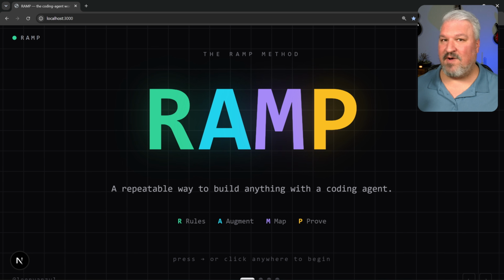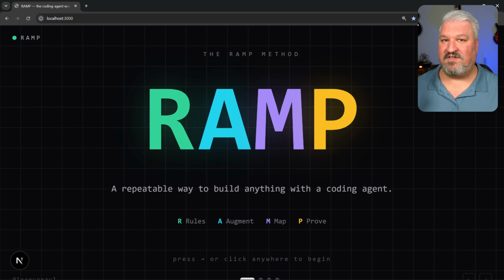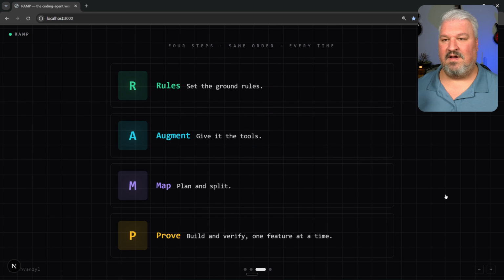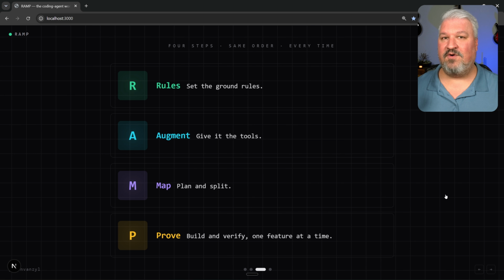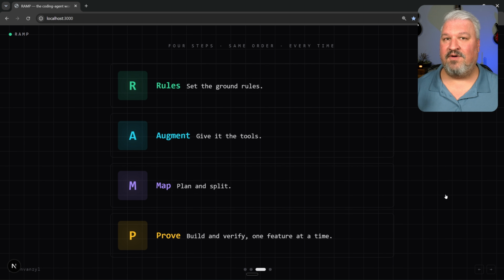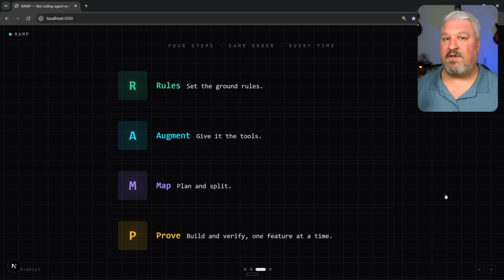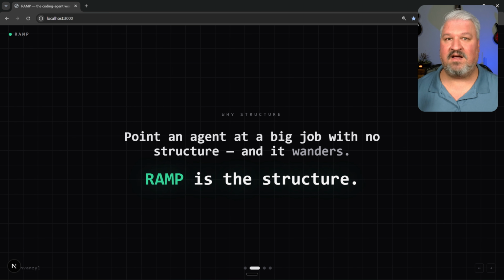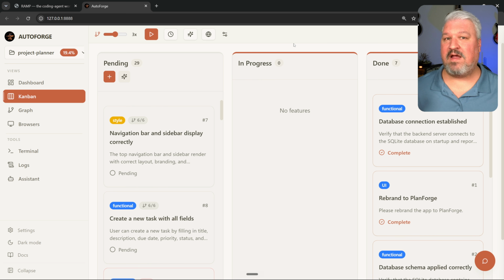Stop vibe coding. Use this repeatable AI framework instead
🎁 My FREE 7 Day AI Builder Challenge - learn my RAMP workflow and ship a real app in a week 👇

This is a complete, free 7-day agentic coding course. No payment, no email signup, no upsell. I teach you RAMP, the exact framework I use to build real apps with coding agents like Claude Code, Codex, OpenCode, and Cursor.

RAMP stands for Rules, Augment, Map, and Proof:
- Rules: set up your agent rules and memory files the right way
- Augment: extend your agent with skills and MCP tools
- Map: turn an idea into a plan your agent can follow to a working solution
- Prove: get the agent to implement changes and prove they actually work before handing back to you

The framework is fully tool agnostic. You do not need Claude Code to get great results. Use whichever coding agent you prefer.

New to coding agents? Start here. This course is built for beginners and people just getting started, but if you are an experienced builder, RAMP will still help you get sharper, more reliable results. It is the same framework I use to build complex apps like AutoForge.

How it works: Days 1 to 5 teach you RAMP. On days 6 and 7, I challenge you to build your own app and share it with the community.

Boost your YouTube audience with vidIQ. Use this link to unlock 500 bonus credits when you upgrade to a premium plan